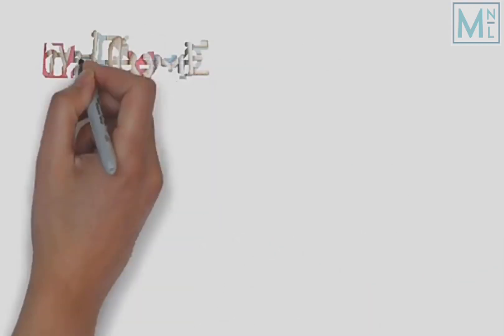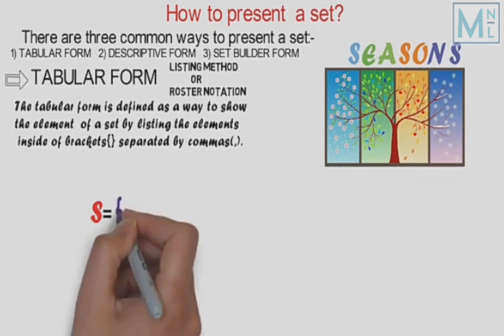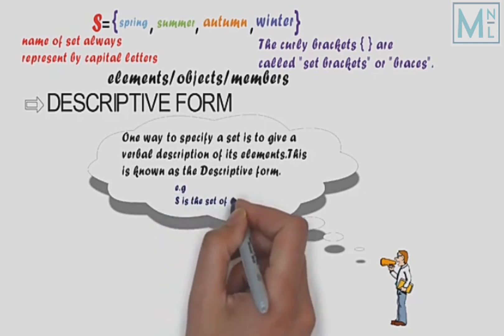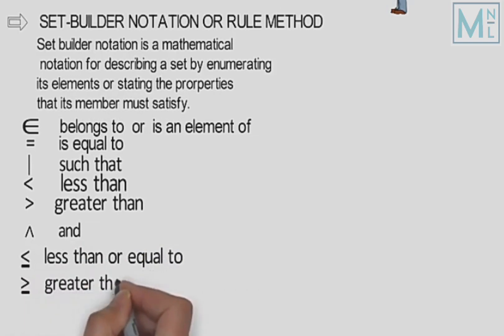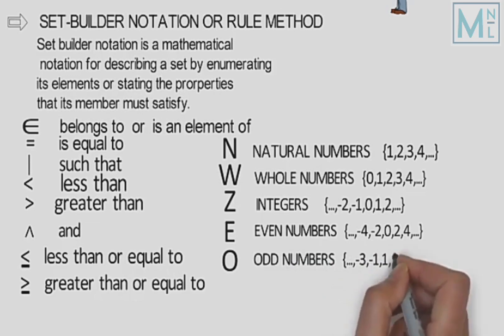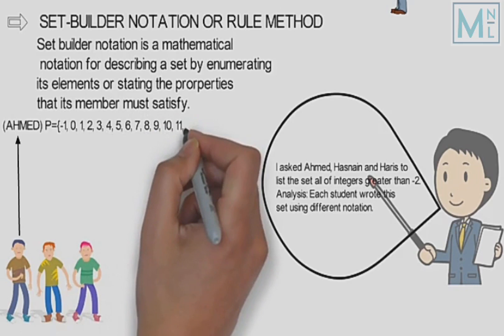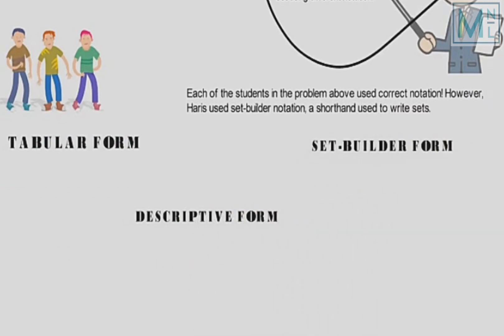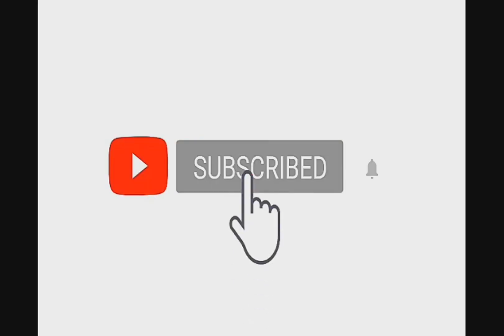How to represent a set? || online teaching || math N logy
View this video, how can we write a set in different ways?
What is listing method?
What is set builder notation?
What is descriptive form?
You can learn about some basic symbols related to set.

learning and teaching
primary schooling
quick math
21st century education math